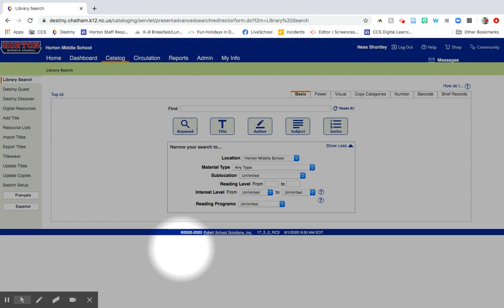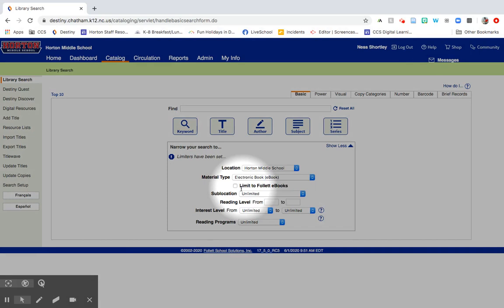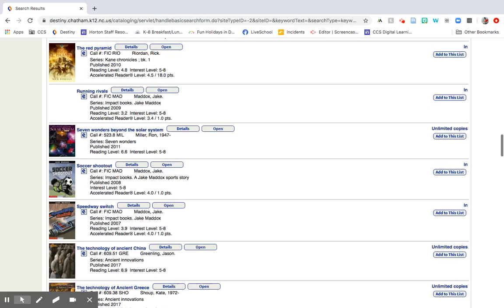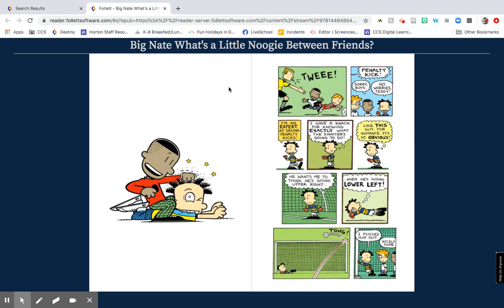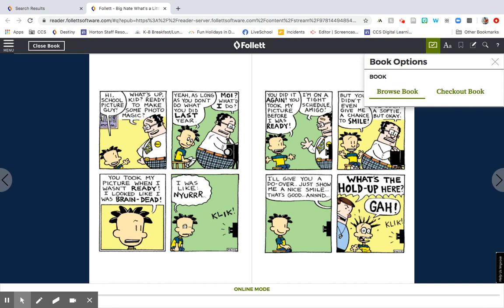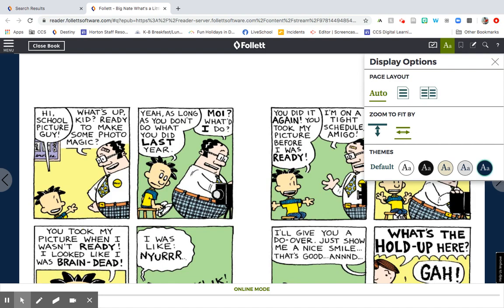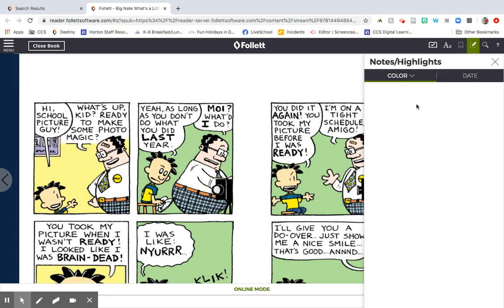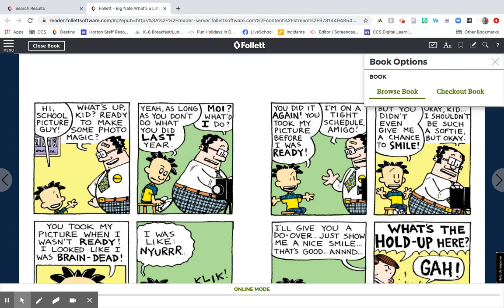Checking out ebooks in Destiny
Can't get to the library but want to check out a book? Ms. Shortley walks you through how to check out an ebook and the basics of Destiny's ebook platform.